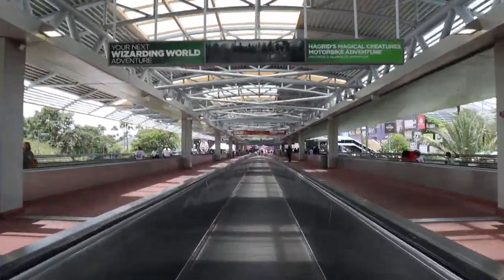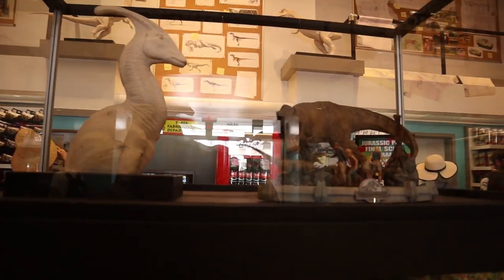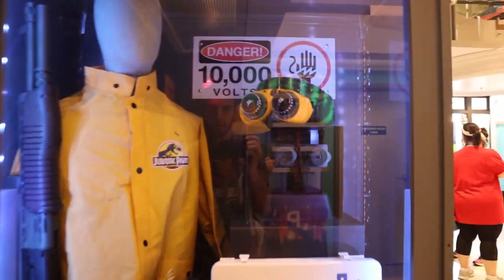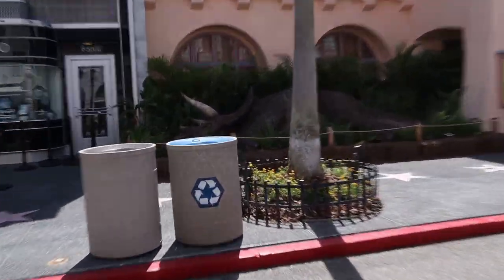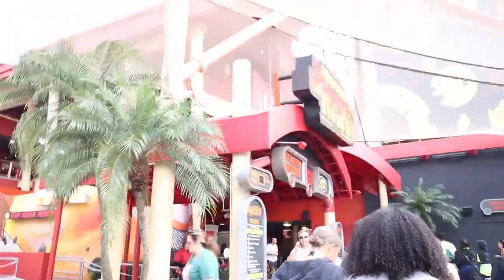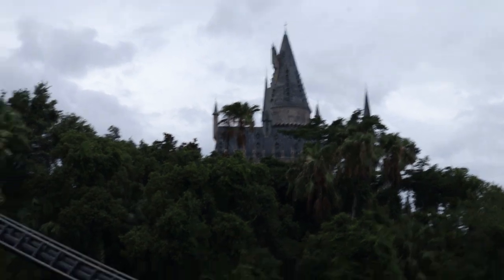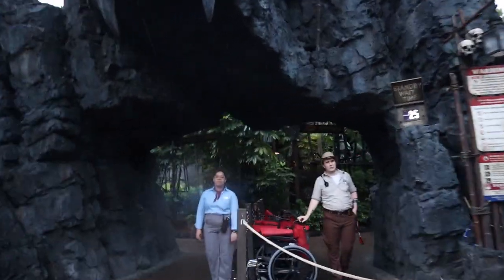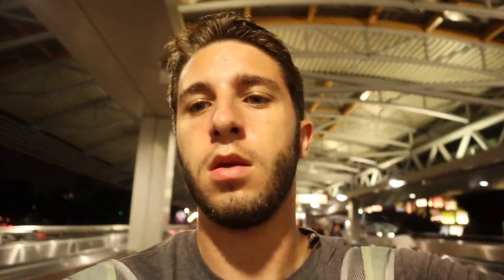Checking Out The NEW Summer Tribute Store, New Minion Land Updates, And More! | Universal 2023 Vlog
Hello Everyone!
This is Ethan, from the Orlando Tourist and in today's video,

We visited Universal to check out the brand new Jurassic Park summer Tribute store, new Minion land updates around the park, celebrated Jurassic Parks 30th Anniversary, and even did my first ever YouTube livestream.